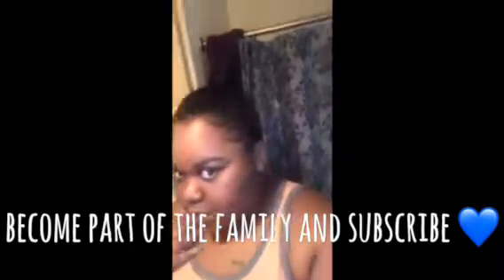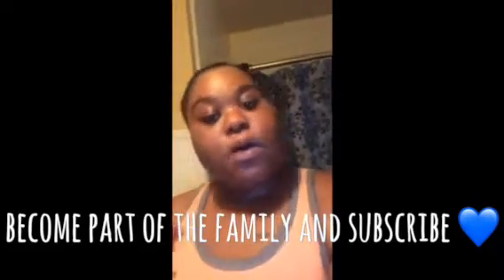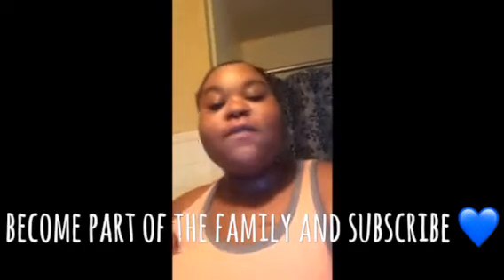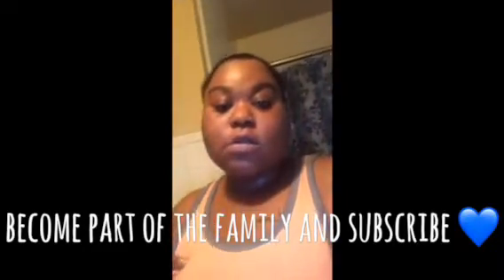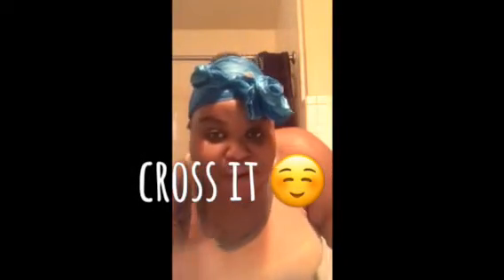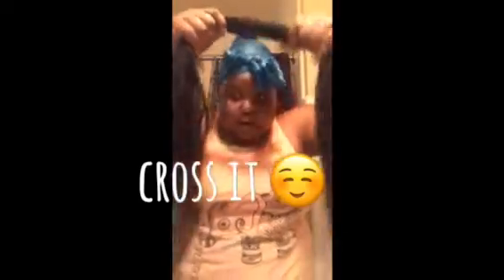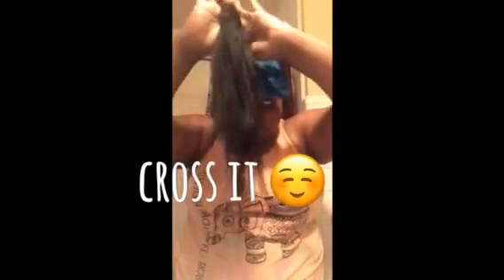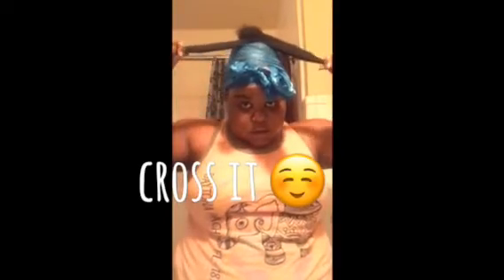How to do a Lazy bun on 4C hair 😳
Makeup : Slaysby_Tamaraaae
SC:Alsinawifeyyy
Go follow me babies 💙